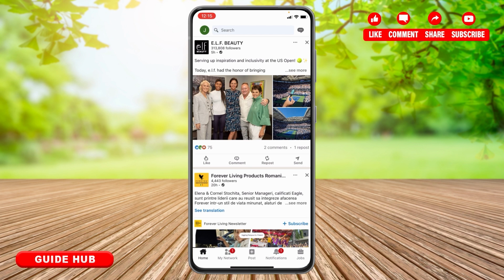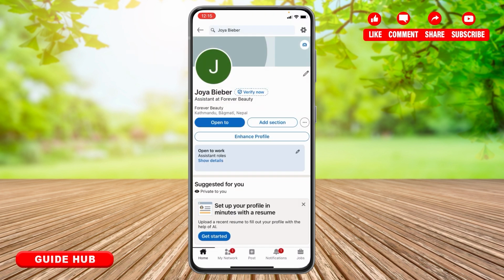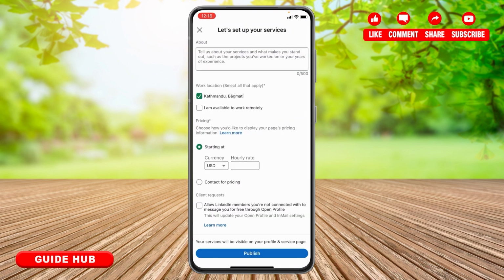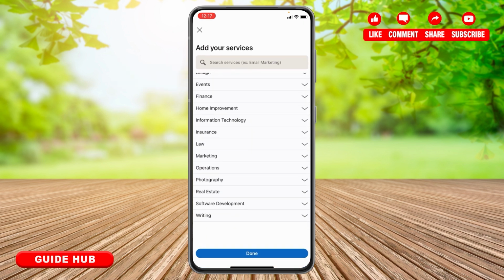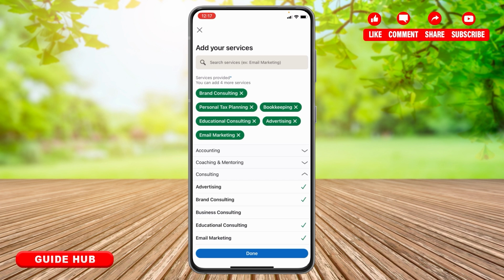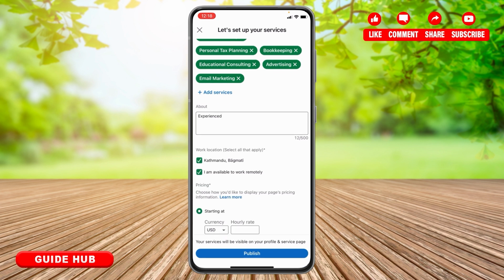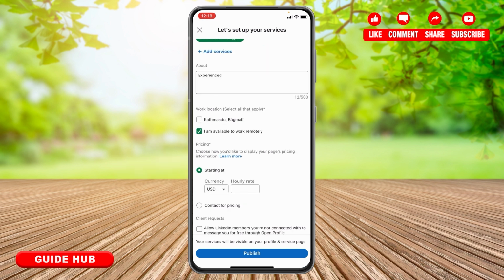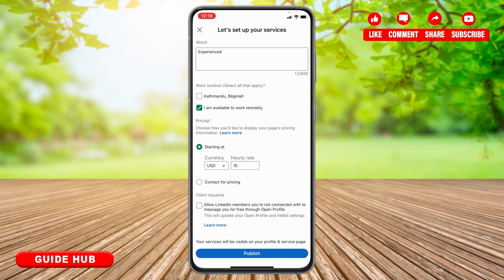How To Add Open To Work On LinkedIn 2024 | LinkedIn App Guide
"How To Add Open To Work On LinkedIn 2024 | LinkedIn App Guide" - A Tutorial Video by Guide Hub.

Showcase your availability to new opportunities with the "Open To Work" feature on LinkedIn. In this video, we guide you through the steps to add this status to your profile, helping you attract potential employers and expand your professional network. Learn how to customize your visibility settings and make your job search easier.